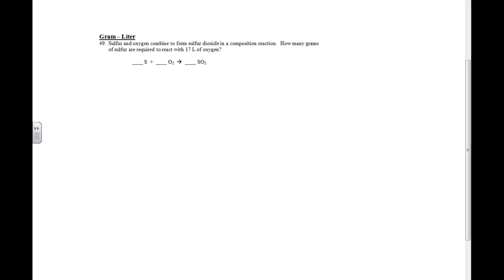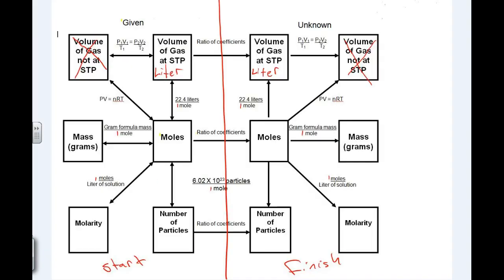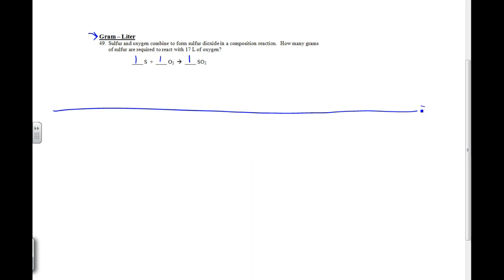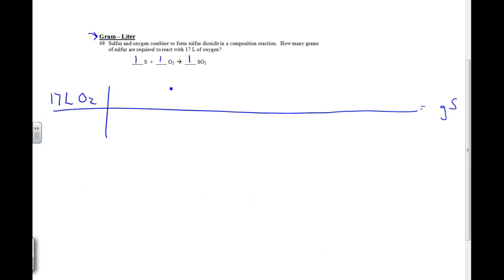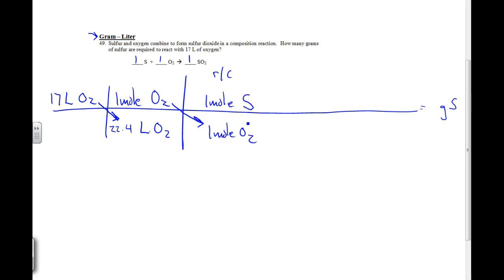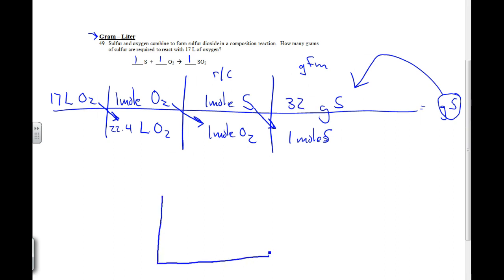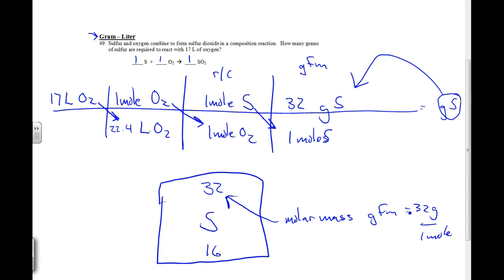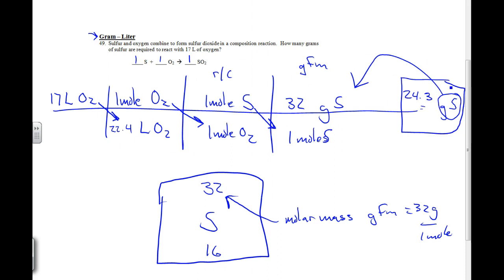Chemistry in Action: Stoich 9